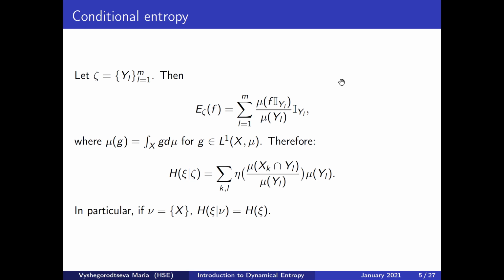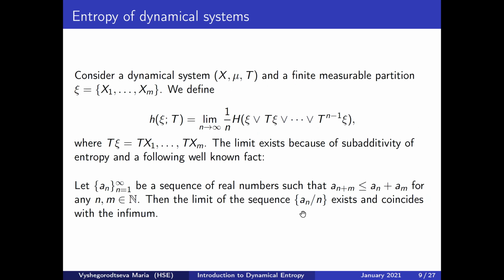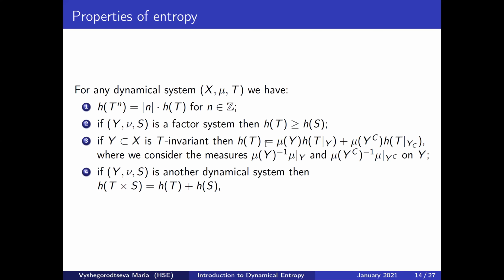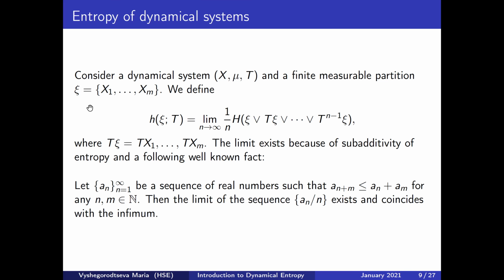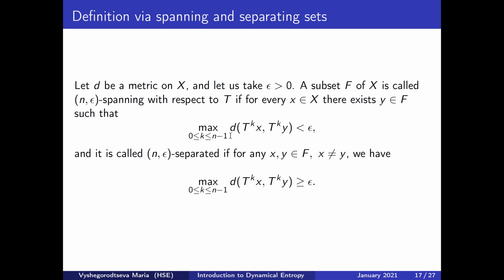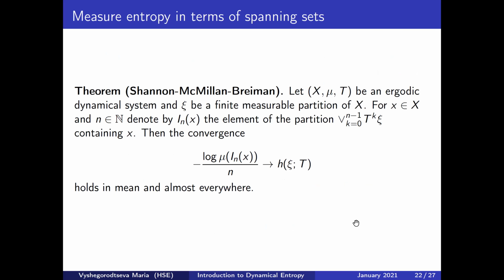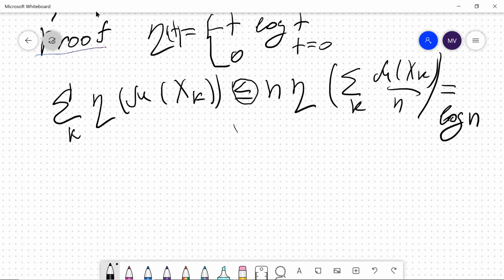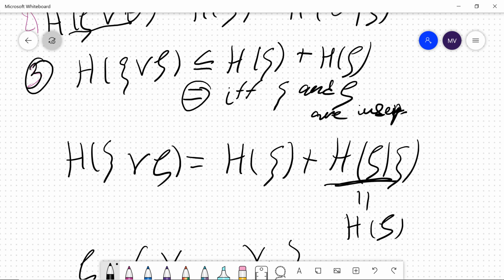Maria Vyshegorodtseva. Introduction to dynamical entropy. February 16, 2021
In this talk, we will discuss the basics of the theory of dynamical entropy. We start with classical commutative cases and discuss several ways of defining entropy, in order to obtain a definition that can be naturally extended to noncommutative objects. We will finish with defining entropy of positive linear functionals on finite dimensional C*-algebras. In the second part of this talk (expected in February) we will further generalise this theory to more general cases of C* algebras.